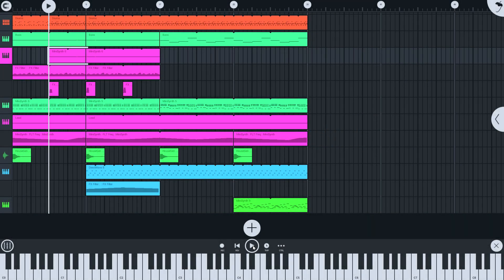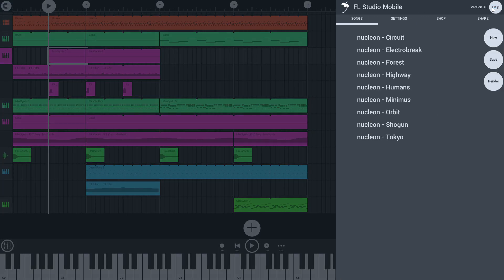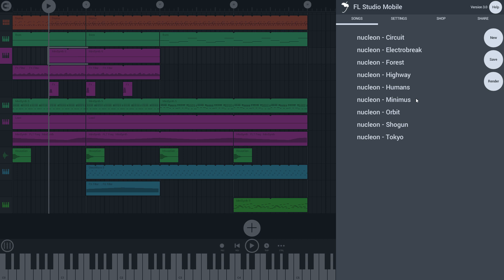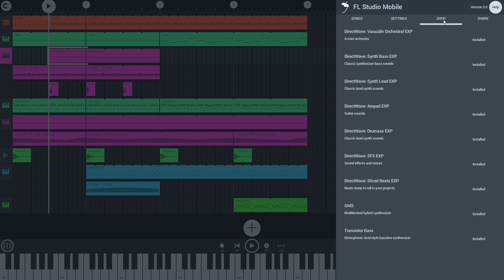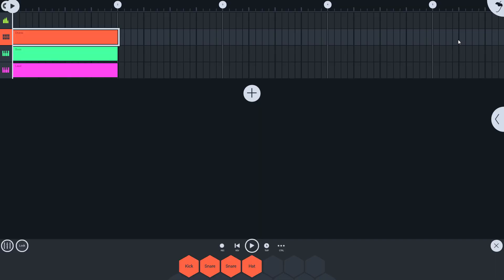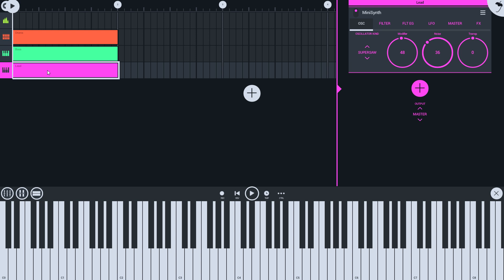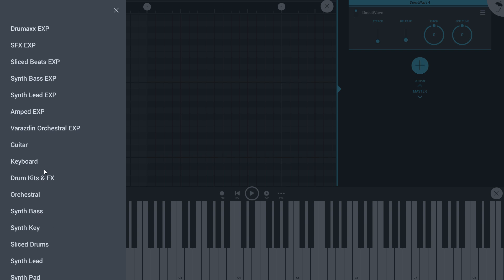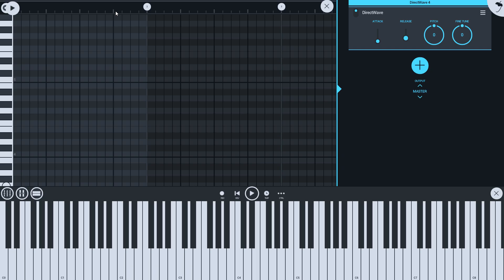FL Studio Mobile | Finding Your Content